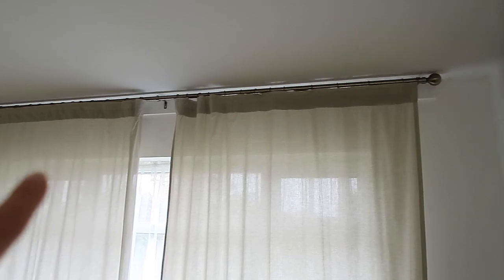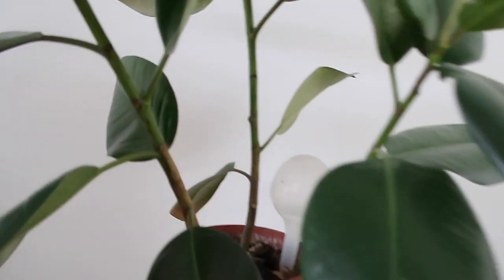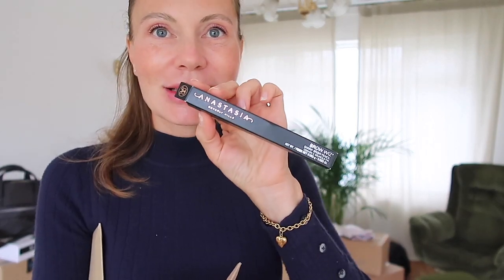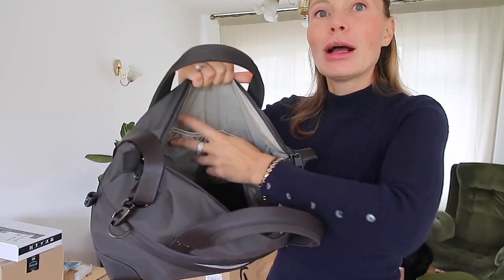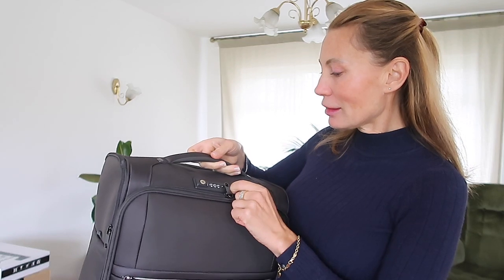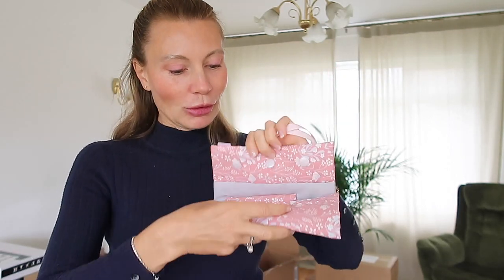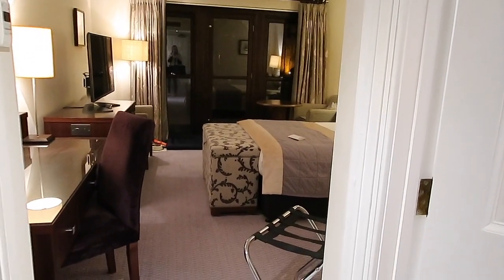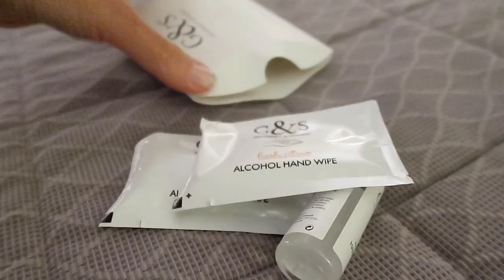UNBOXING & GET READY WITH ME | TRIP TO THE COTSWOLDS | SILVIA & THE GIRLS 🐼🐻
Your Radiance Spin-Care System: $28.50